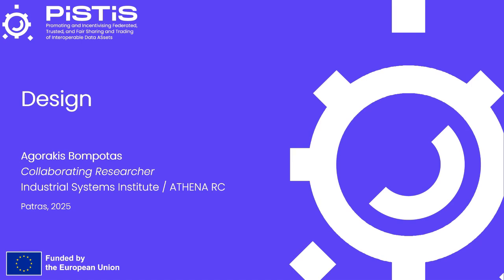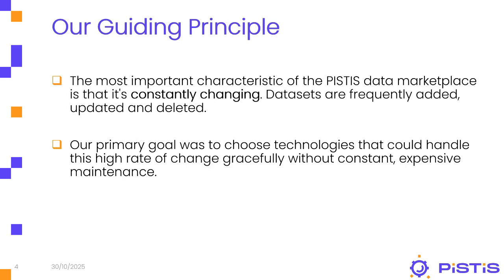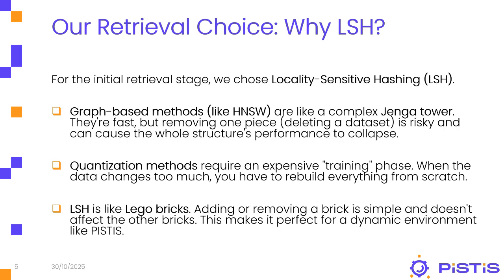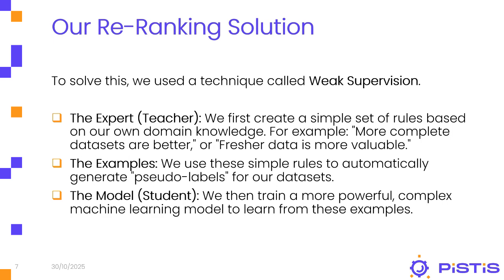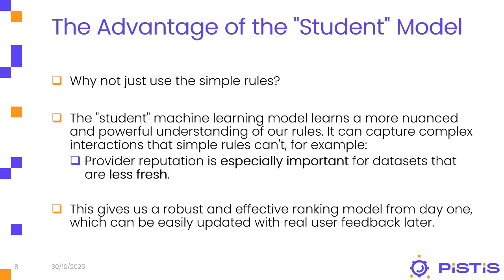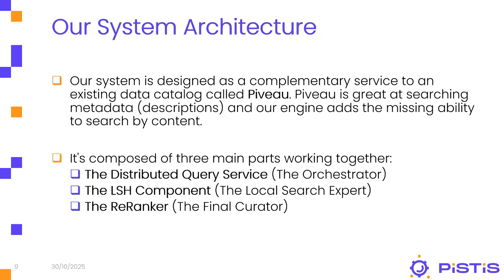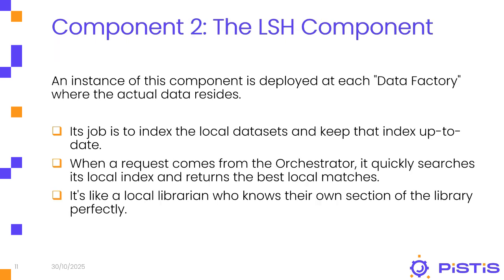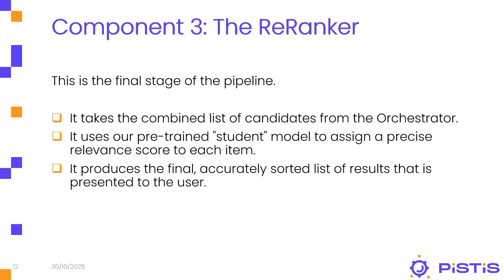7 5 Design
This series introduces a secure, two-stage approach for searching distributed and private datasets in the PISTIS marketplace, combining fast retrieval with intelligent re-ranking to help users find relevant data without exposing the underlying assets. It also walks through the full journey from multimodal and high-dimensional search challenges to indexing, re-ranking, architecture, implementation, and the broader goal of enabling a fairer and more effective data economy.